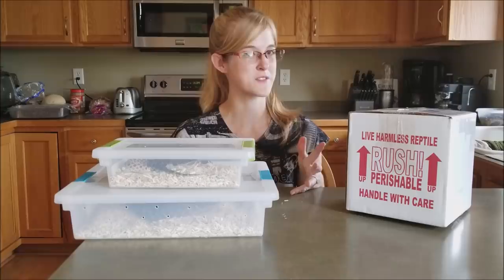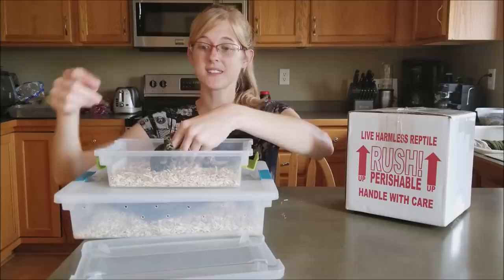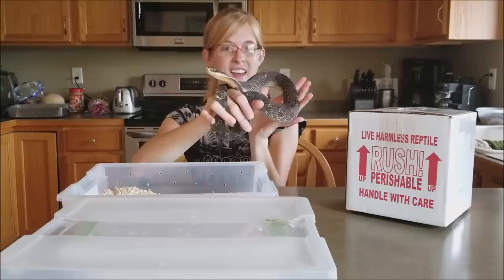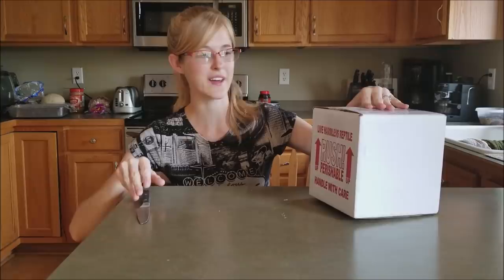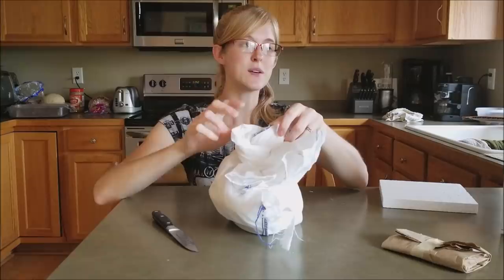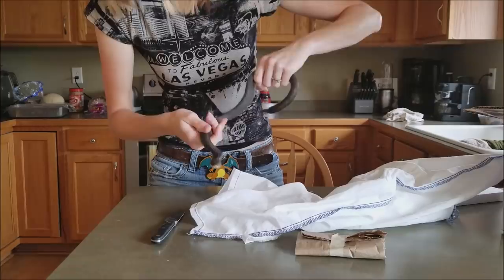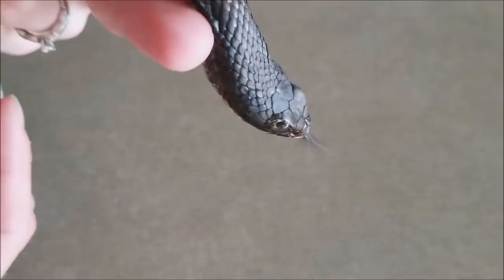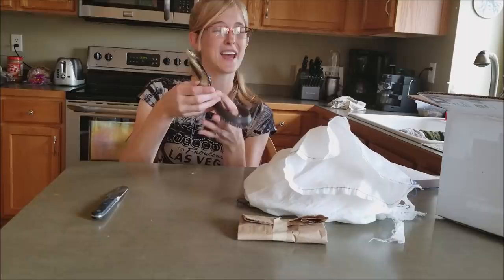Unboxing an Upset Eastern Hognose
So excited for my newest addition!

Spoiler- My husband had already opened the box (to offer water) before making the video because I didn't have a chance to film right away. Otherwise I wouldn't have blindly reached in ;) But it was my first time unboxing her myself!